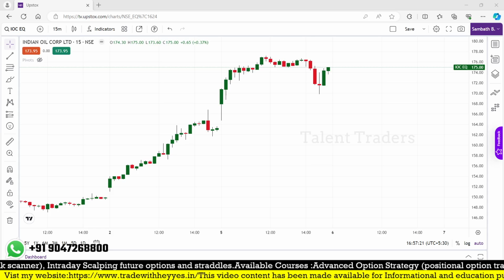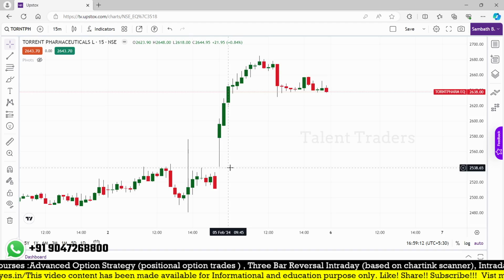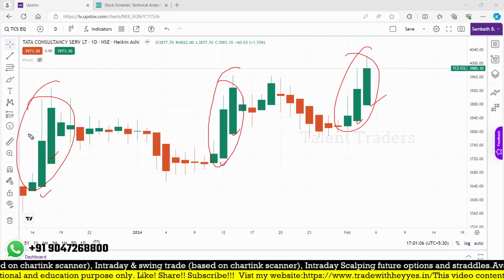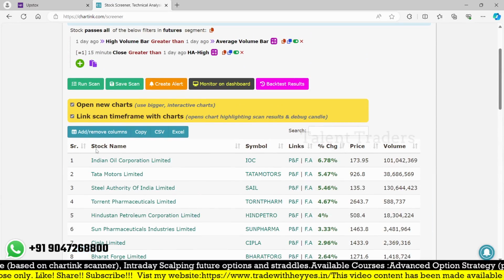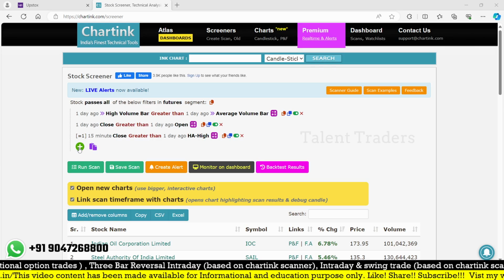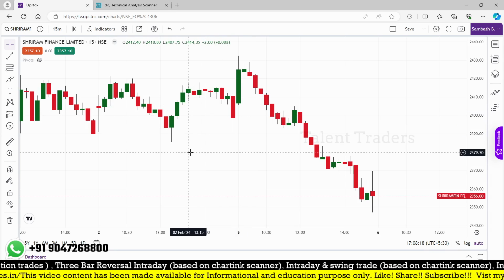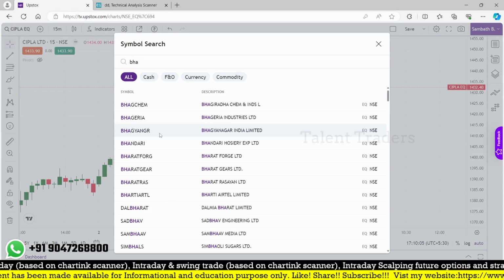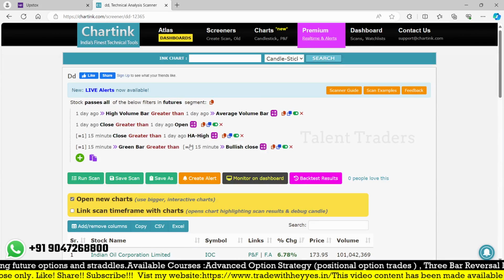Best Chartink scanner for Intraday Breakout Trades